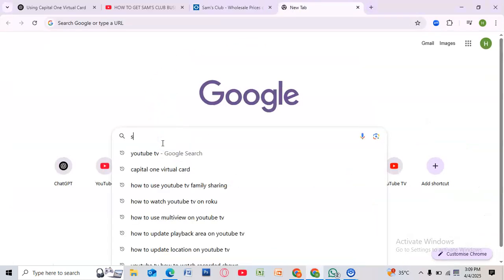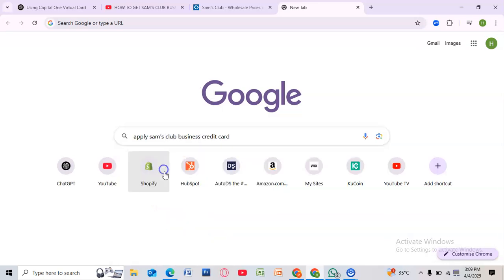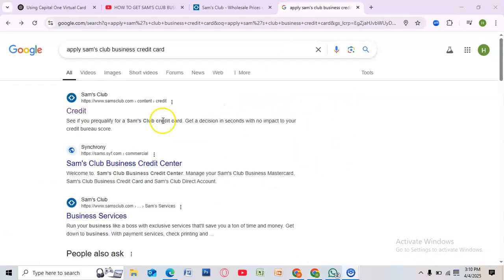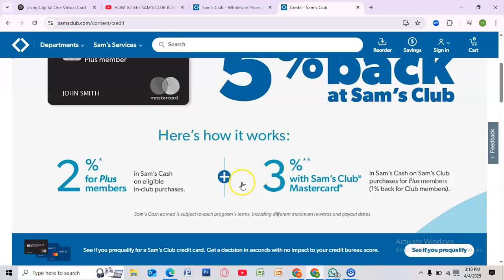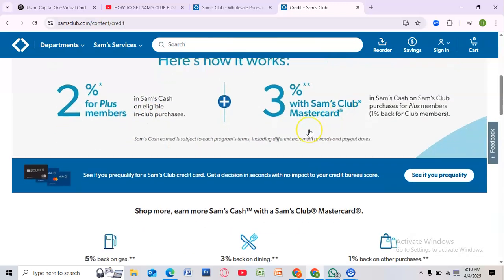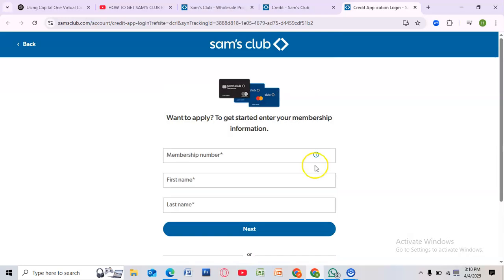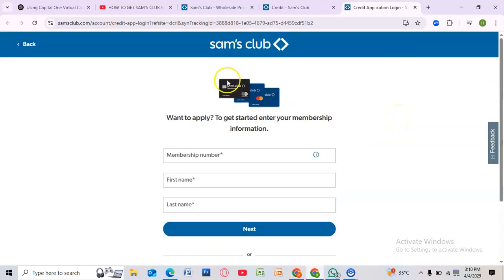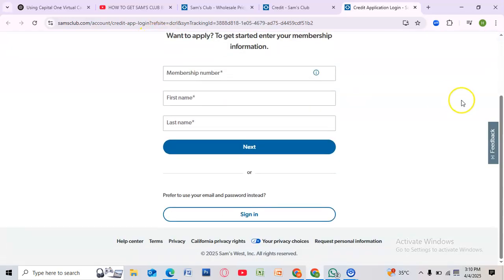HOW TO GET SAM'S CLUB BUSINESS CREDIT CARD (UPDATED GUIDE) 2025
- Discover how to get Sam's Club Business Credit Card and take advantage of exclusive rewards and savings. Whether shopping in-store or online, this card can boost your business savings. Watch now and streamline your business spending.